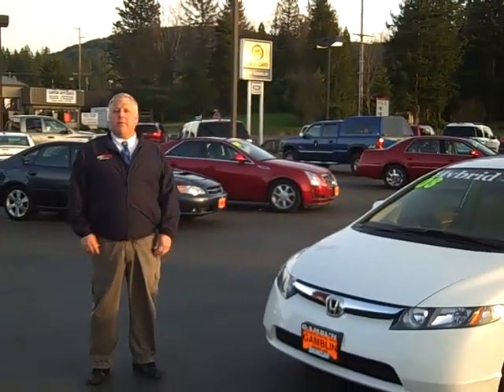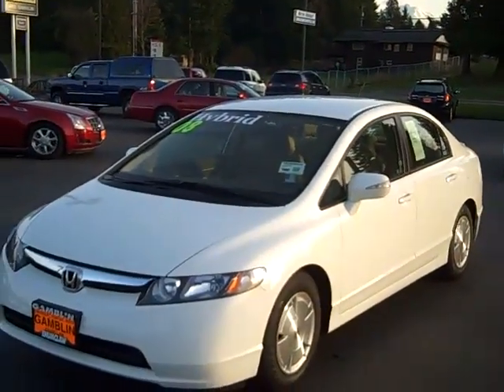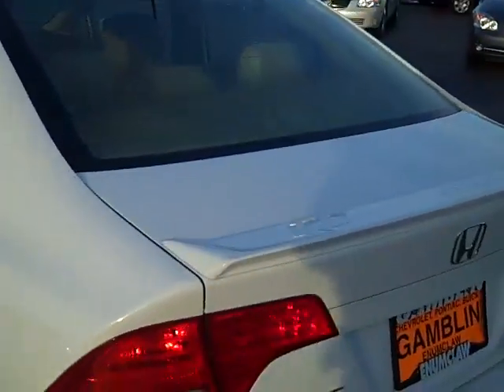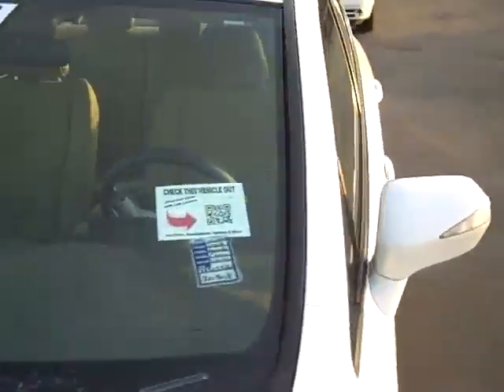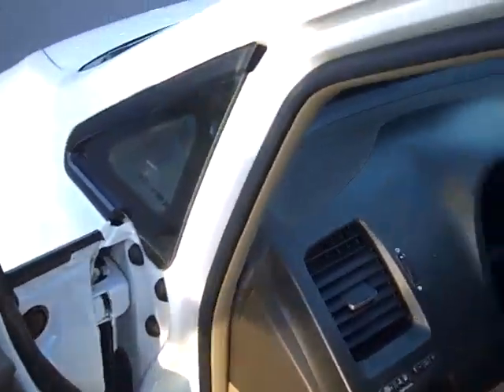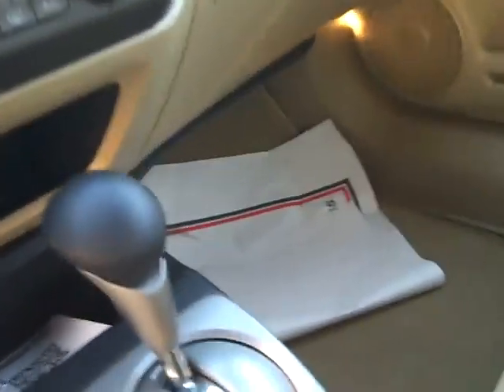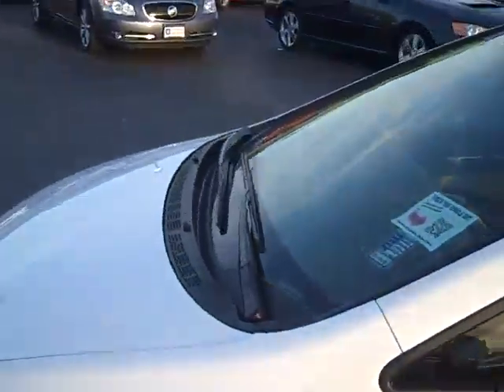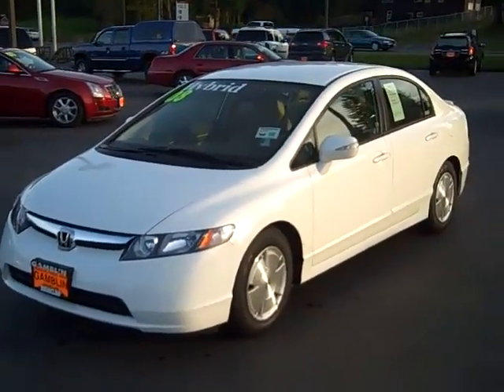2008 Honda Civic Hybrid White Art Gamblin Motors Chris Streuli V2037A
SOLD This 2008 Honda Civic Hybrid Sedan with NAVIGATION system, front bucket seats and cruise control can get over 45 MPG on the hwy. Ride in comfort with steering wheel controls, A/C, CD player and satellite radio. This Civic Hybrid comes with remote keyless entry, alloy wheels and a spoiler. Drive with the safety of 4-wheel ABS, dual front and side impact airbags. This vehicle has undergone a full 117-point vehicle inspection by our award winning service department. The previous owner traded in this vehicle as they were looking to get a bigger vehicle in which they got a SUV but loved this Honda Civic and were sad to see it go. No accidents or damage reported on the Autocheck vehicle history report. for complete pictures and description as well as all of our new and used vehicles! Art Gamblin Motors has been a trusted family owned and operated dealership in Enumclaw, WA for 40 years. We have sold over 3,000 vehicles via the internet and delivered vehicles all over North America. This vehicle does not qualify for rebates and is pre-owned.